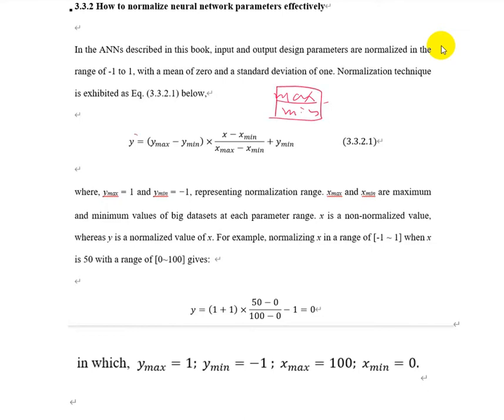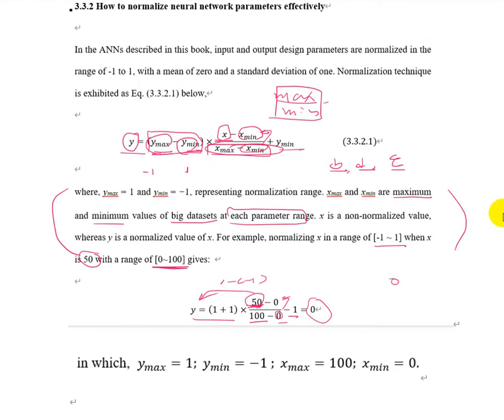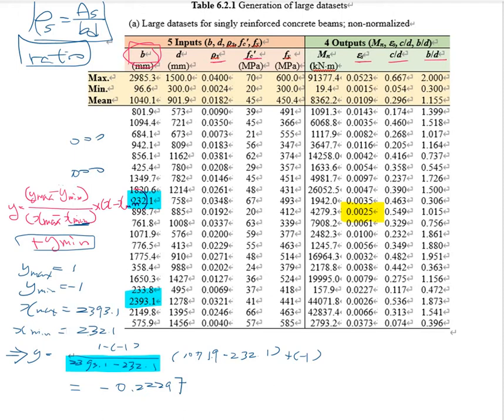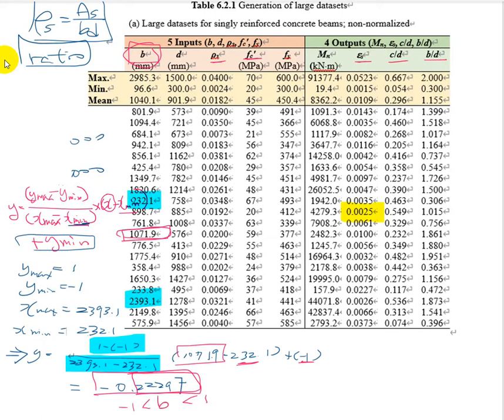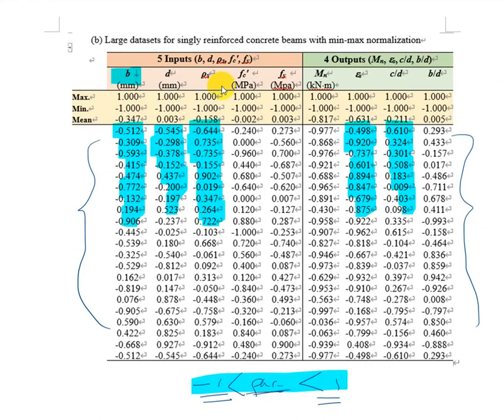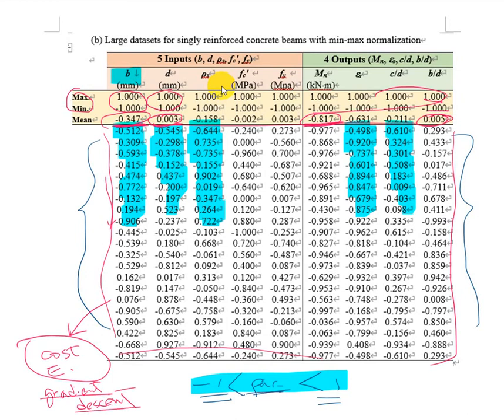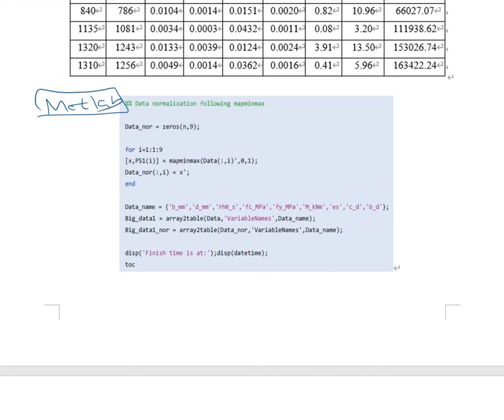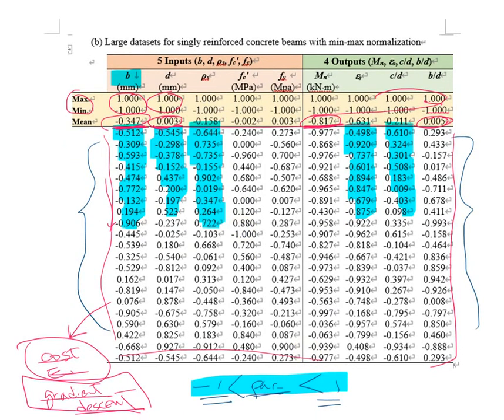Normalization 2; No normalizations, No AI.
A total of 100,000 datasets for a singly reinforced concrete beams are normalized between -1 and +1 for real designs. Non-normalized big datasets are also presented with mean values. The min–max normalization technique is used to normalize randomly generated datasets. The minima and maxima of the big datasets change to −1 and 1 for all parameters, respectively, whereas all other parameters are transformed into decimals between −1 and 1, accordingly. A well-defined surface for gradients of cost functions is obtained when datasets are normalized properly. Distributions of the normalized data for some selected parameters are also provided.  The normalized design parameters should be unnormalized to be returned to the to original units when design is completed.